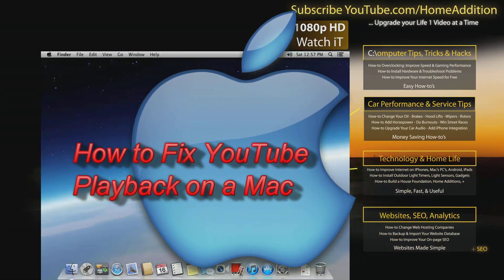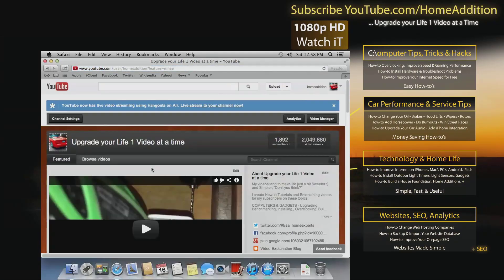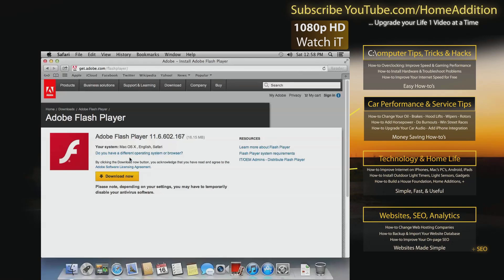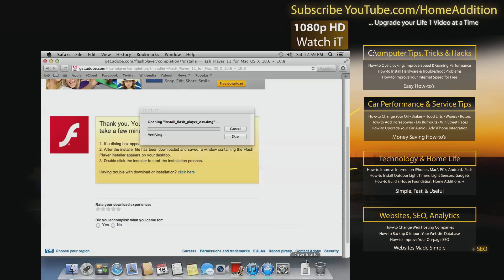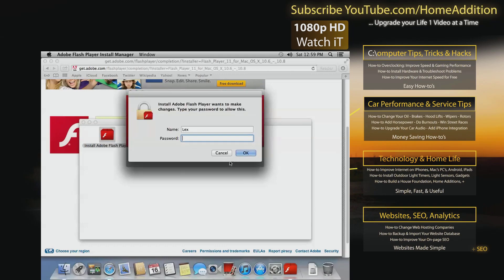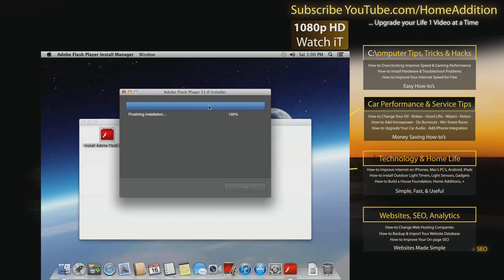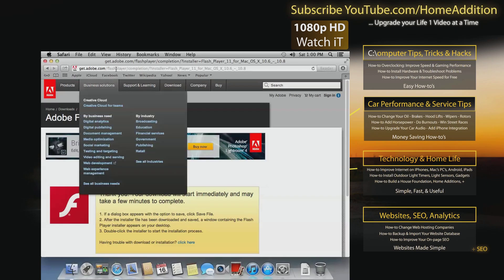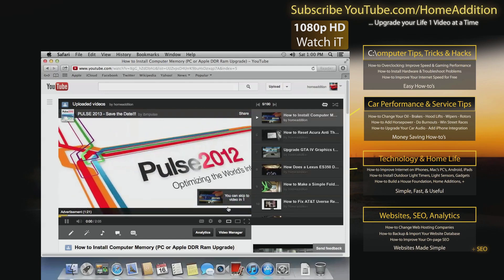How to Fix Youtube on a Mac (videos won't play) **READ DESCRIPTION 1st**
Recently someone asked me how to fix the YouTube Playback on their MAC which is running Mountain Lion OSX 10.8. I fired up my Mac and recorded this How-to Video Tutorial Guide. If this solves your YouTube Playback problem, let me know.

By the way, Bookmark for later, it's an amazing site for people looking to do Home Improvements. Imagine having the prices to projects, before you even see a contractor.